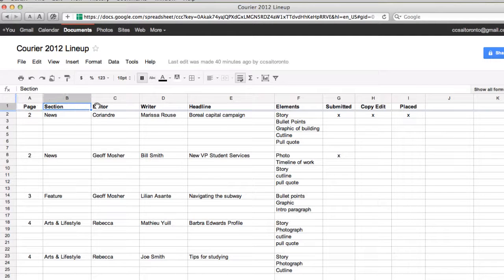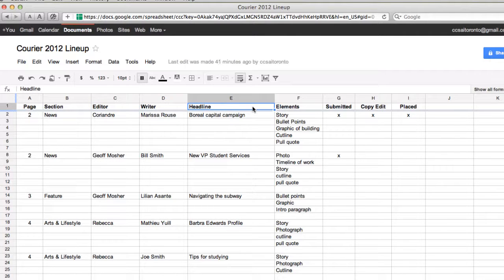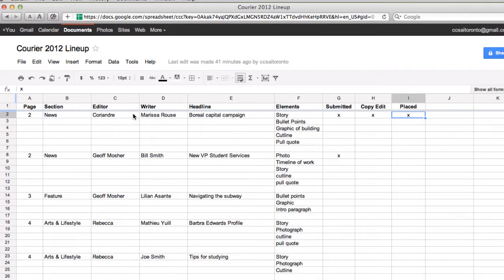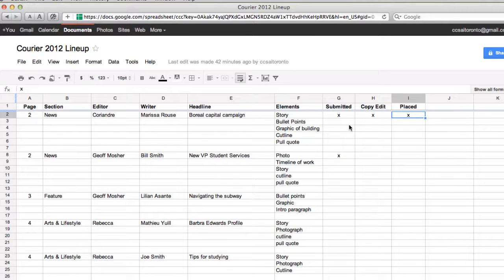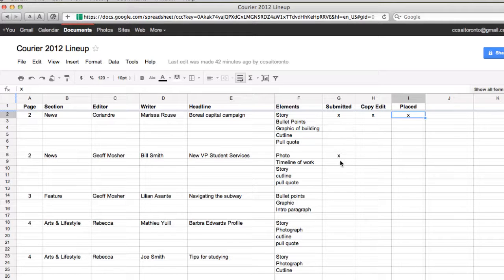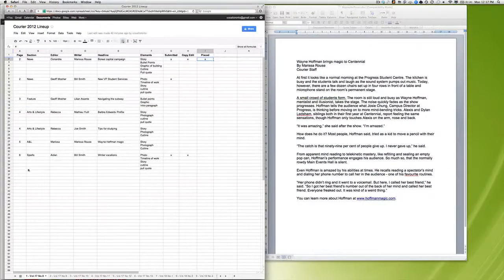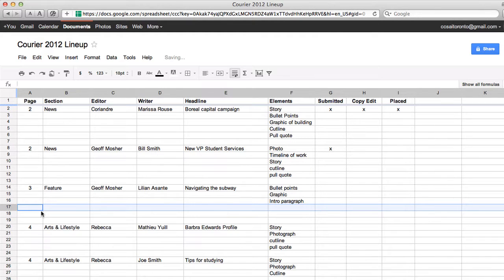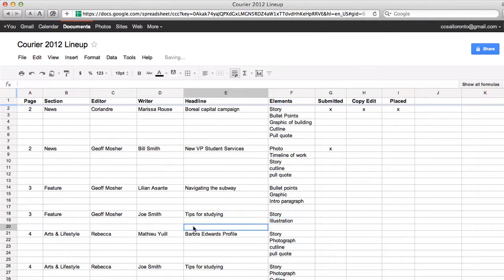2 - Courier Training - The Lineup, what's in each issue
The Courier uses the Lineup to see what's scheduled to be in each issue and keep track of what's been submitted along with the status of each story